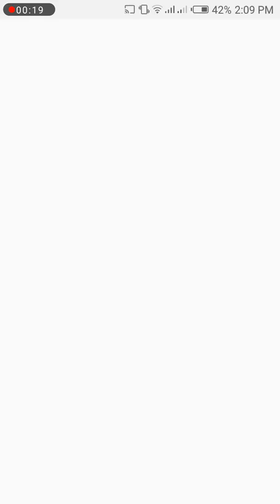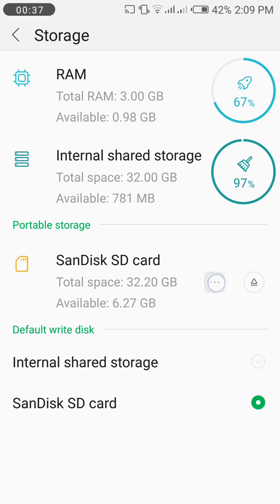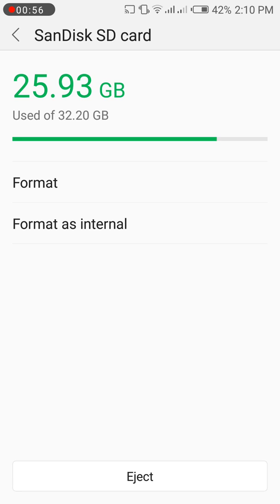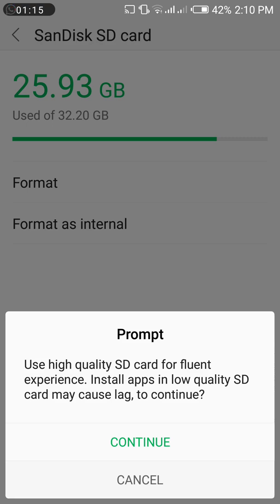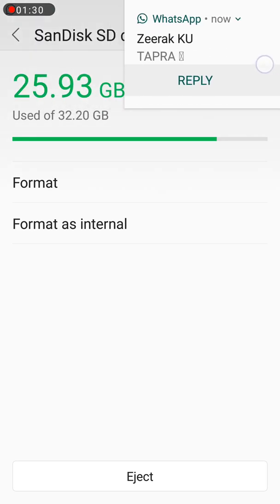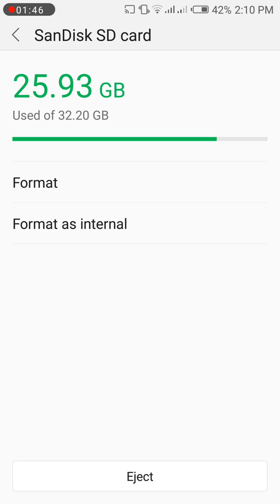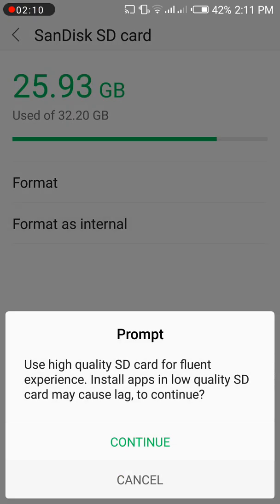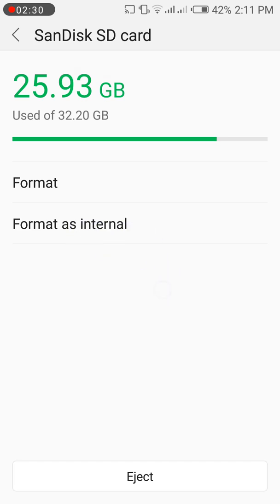How to check whether your Phone Supports Format SD Card as Internal Option by Default or Not?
In this video i will show you How to check whether your Phone Supports Format SD Card as Internal Option by Default or Not? And How to Format it as Portable also by doing same steps

How to Enable the format sd card as internal

Step:
1. Go to the Settings
2. Find there "Storage Section"
3. See Portable storage or Memory Card Section, tap on that or the dots nearby it
4. Check whether the option is Visible or not?

If the option is not available by default so Enable it, check my previous video:
Video Link
Format SD Card as Internal by using ADB Flash Tool:

By the Same process you can format it as Portable :)